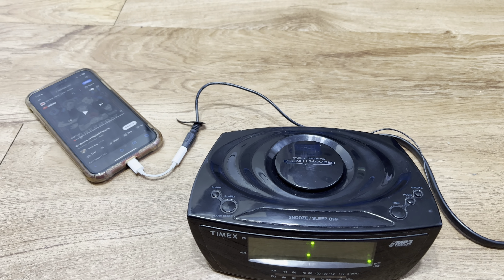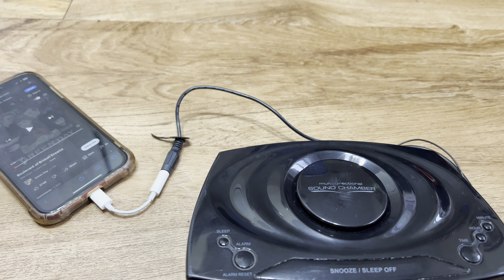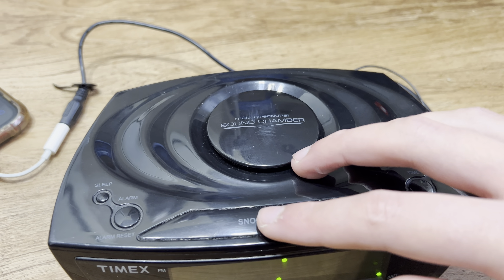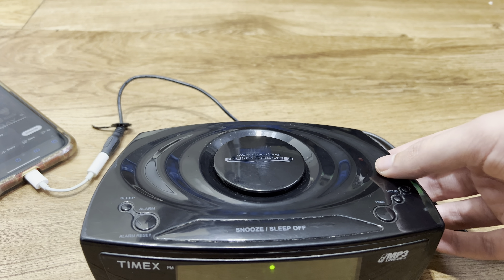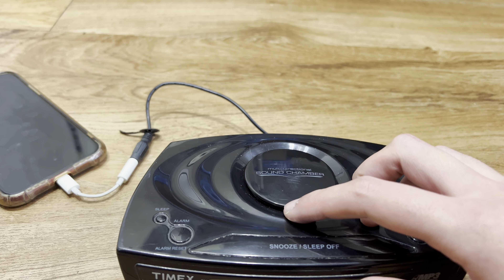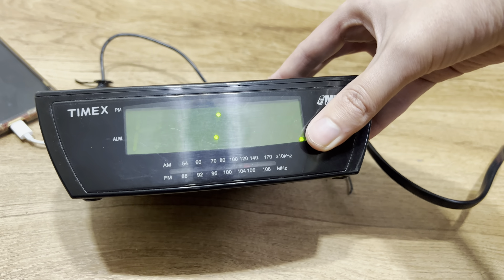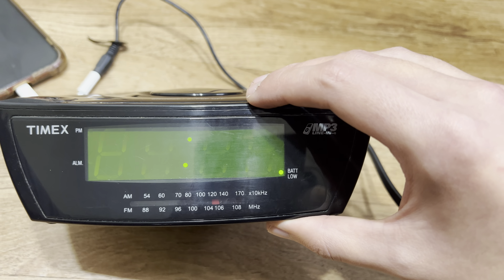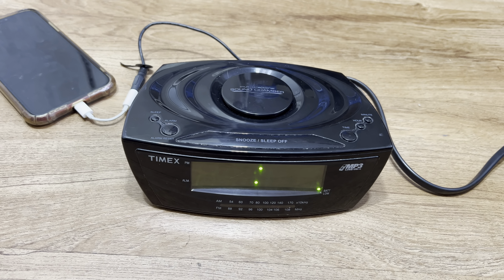Timex Alarm Clock Speaker Sound Test Before Upgrading the Speaker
It’s not really loud. It’s only 0.5 watts and it’ll be upgraded to a 3 watt amp. The speaker will also be upgraded like I said.